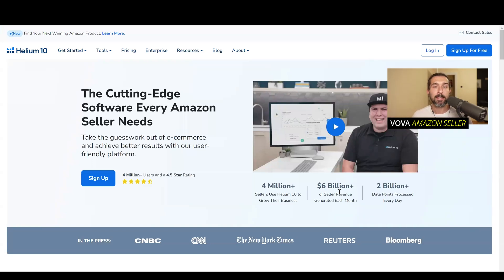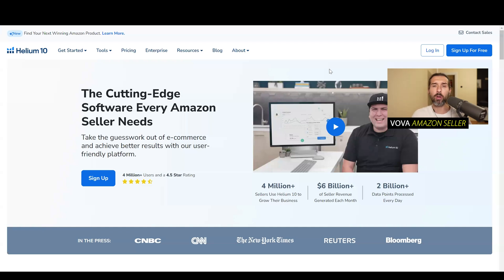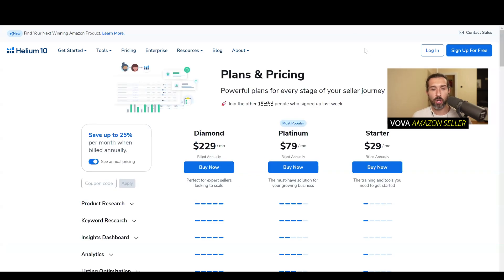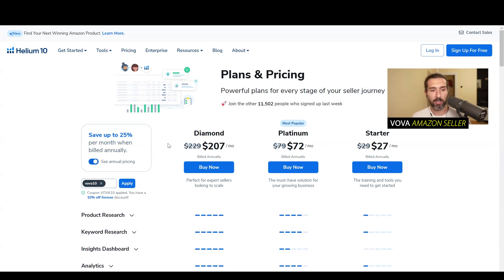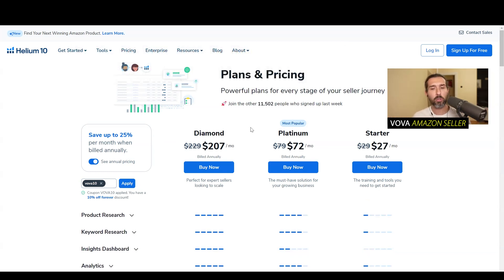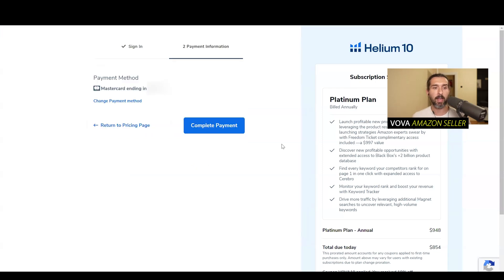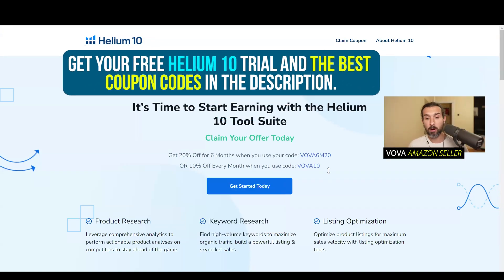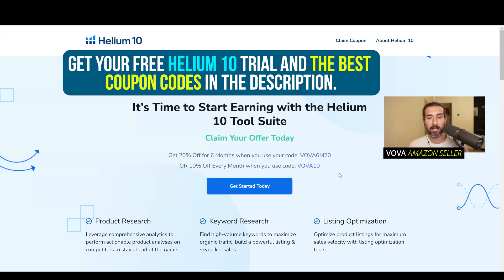How To Use And Apply Helium 10 Discount Coupon Code - Tutorial - Best Promo And Verified Promotion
Discover how to use and apply discounts and coupon codes for Helium 10, step-by-step tutorial! - click on this link and get a free trial and the best promo codes for Helium10. VOVA10 = 10% OFF forever, and VOVA6M20 = 20% OFF for 6 months. Cheers!

📌 Useful Stuff From The Video 📌

🕒 Time Stamps:

00:00 - How to use Helium 10 discount code and Helium 10 coupon code
00:03 - How to apply Helium 10 discounts
00:07 - Overview of Available Coupons
00:25 - First option - VOVA6M20 gives you Helium 10 20% off for 6 month
00:28 - Second option - VOVA10 gives you 10% lifetime for Helium 10
00:35 - How to use Helium 10 coupon codes and how to apply Helium 10 Discounts
00:54 - Pricing Plans of Helium 10. Helium 10 Pricing Page
01:08 - Get 20% OFF For 6 Months on Helium 10 Platinum & Diamond Plans
01:28 - 10% OFF For Life on Helium 10 ALL PLANS
01:45 - Over 200 tutorials of Helium 10 for you
01:57 - Most popular plan for Helium 10
02:25 - Helium 10 payment methods
02:38 - Carefully choose the Helium 10 plan
02:48 - Free Trial of Helium 10 and best discounts for Helium 10
03:25 - All the useful links and resources are in the description

📌 Hashtags 📌